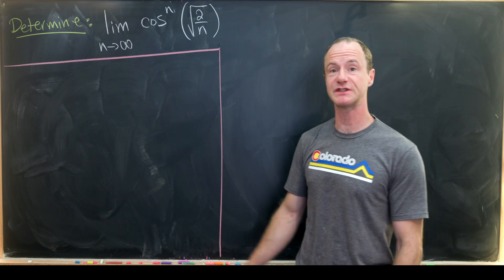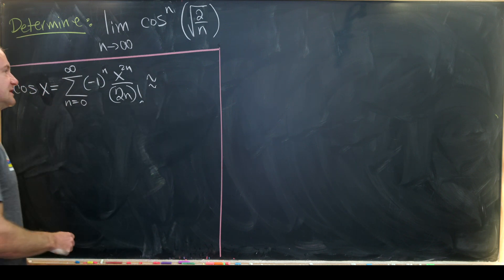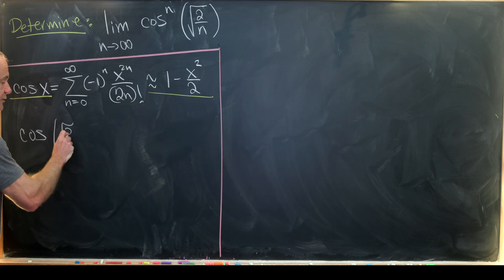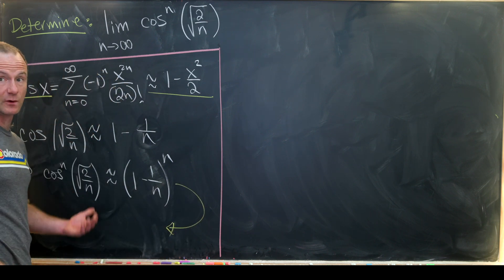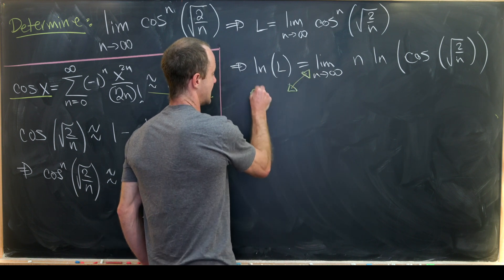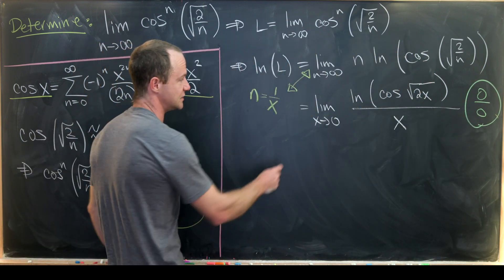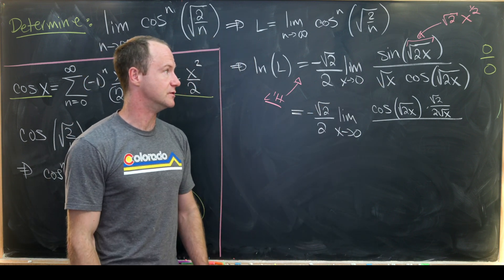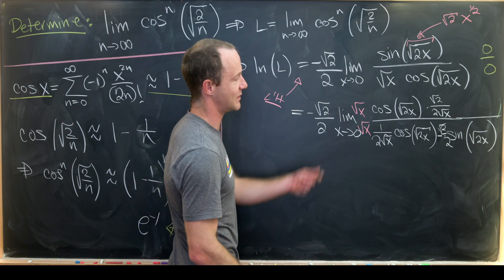A cool, quick limit